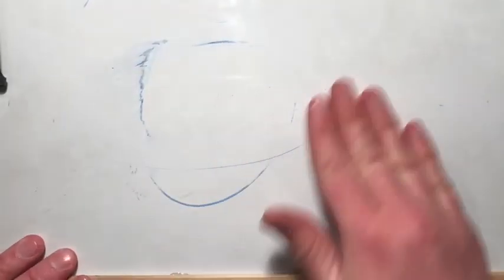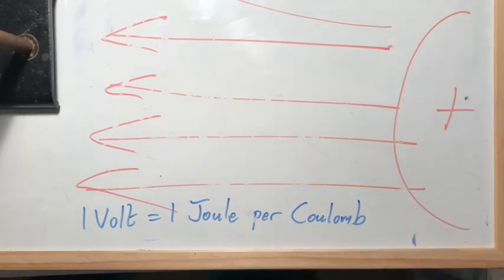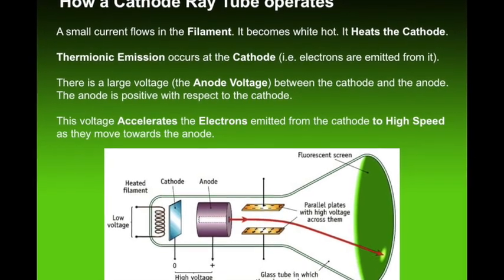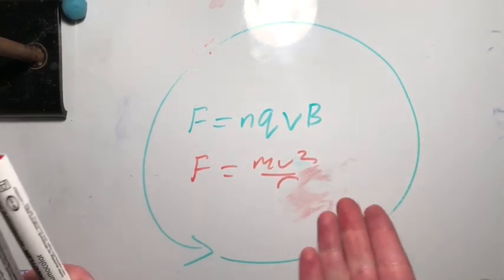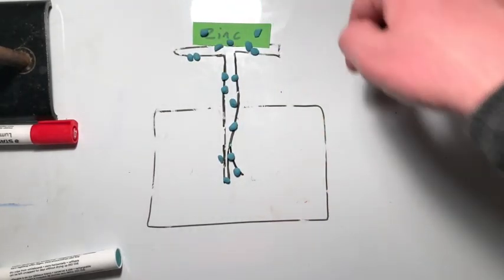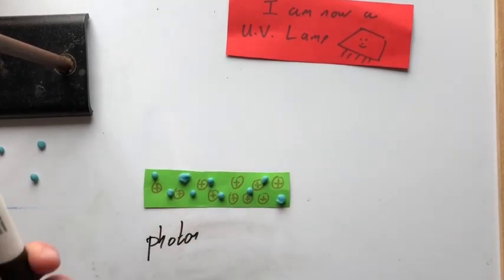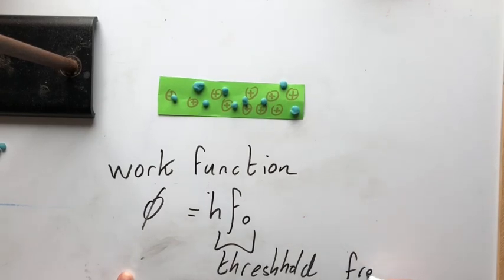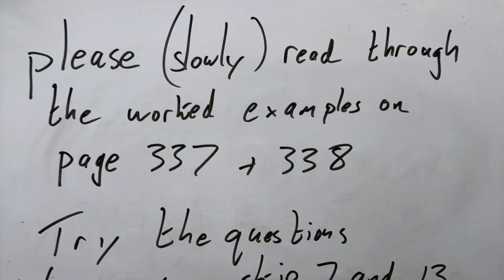LC Physics The electron part one (error at 3:-00 minutes)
PLEASE NOTE: I made a mistake at the 3:00 minute mark 1.6x10^-19 is the charge on electron (this part is Ok) which means there are 1/(1.6x10^-19) = 6.25x10^18 electrons in a coulomb NOT 1.6x10^18 like I said.

Apologies for the slip-up!

The first part of a two-part lesson on the electron.